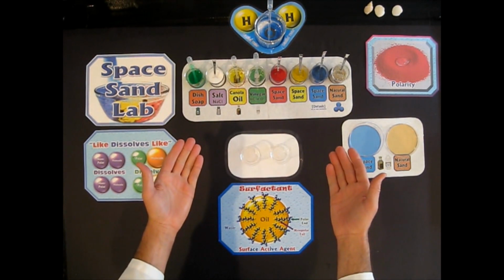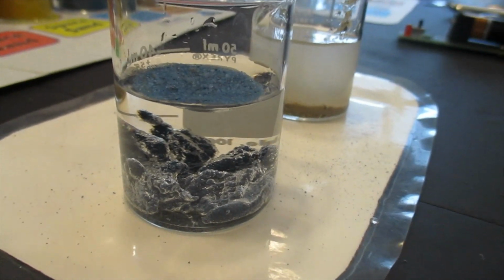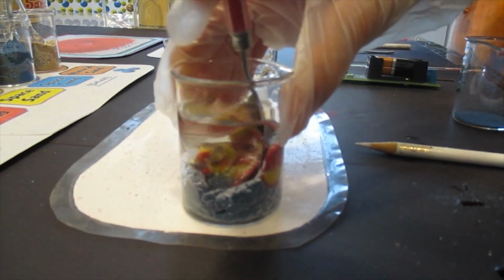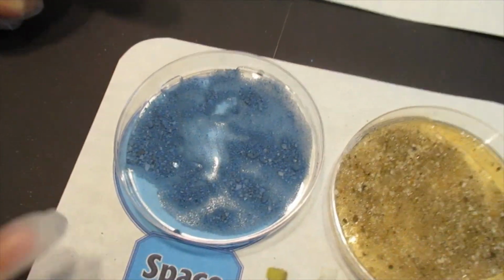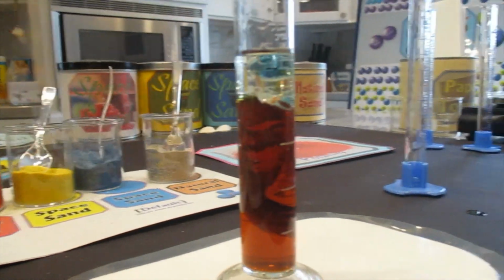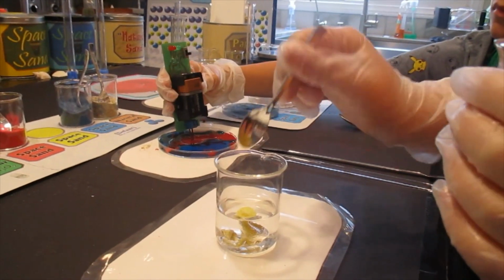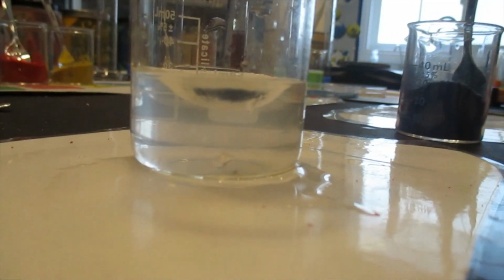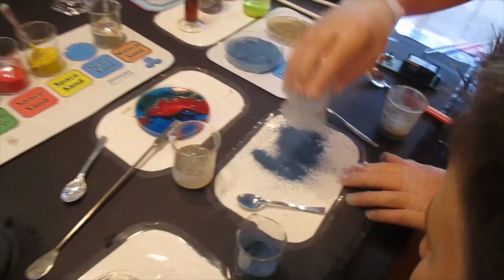Space Sand Lab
Experiments for the Space Sand Lab conducted by my Little Assistants.
Examines Polarity and Solubility. "Like dissolves Like". Surfactants.